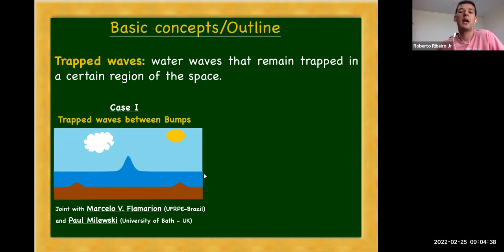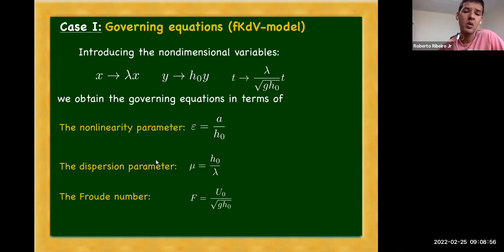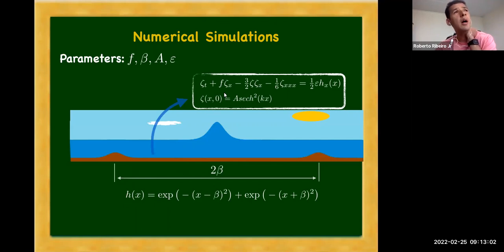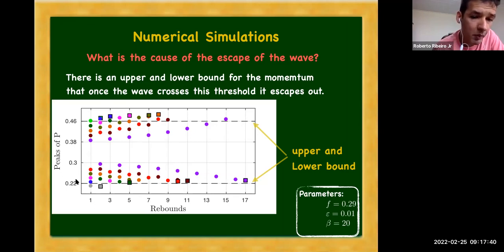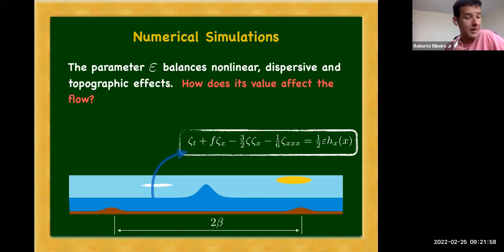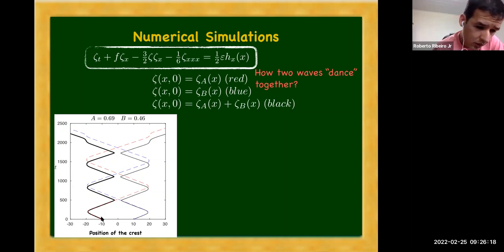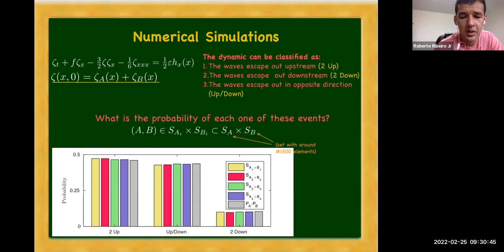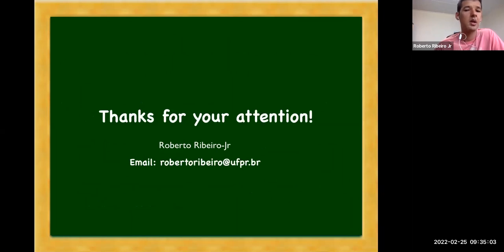Trapped Waves and Collisions.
Presentación a cargo de Roberto Ribeiro, en el área de Ondas de agua: Modelado matemático de mares y océanos.